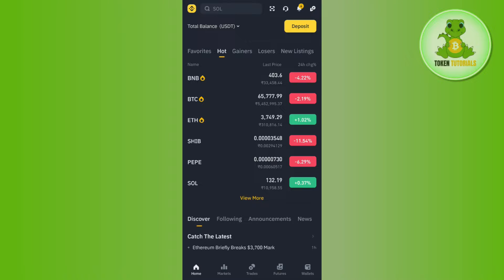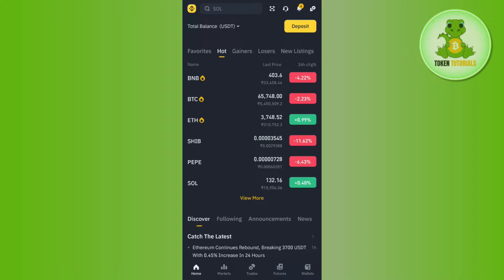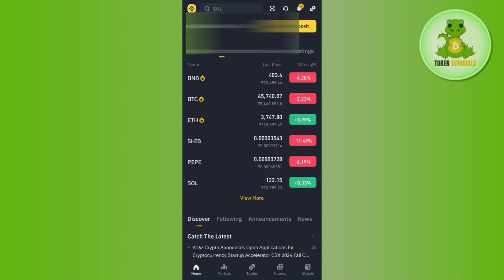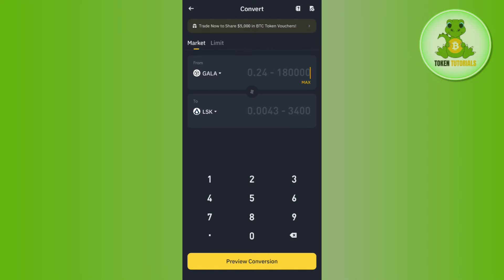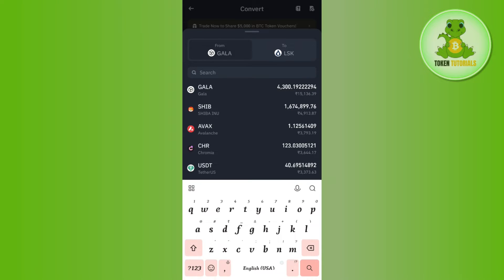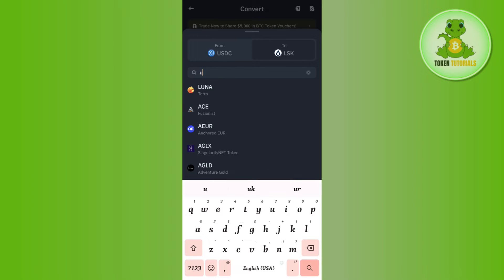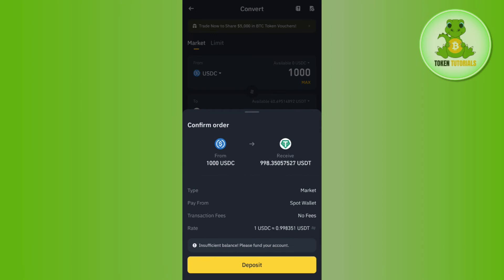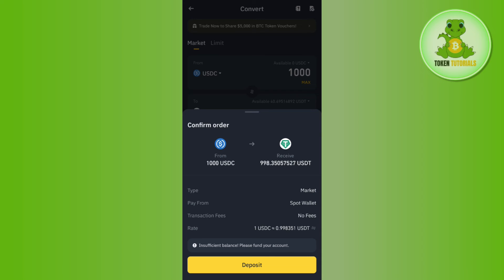How to Convert USDC to USDT on Binance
Save 20% On Your Trading Fees For Lifetime★★: ↓↓↓
Welcome to TokenTutorials! In each video, I will show you How to Convert USDC to USDT on Binance.